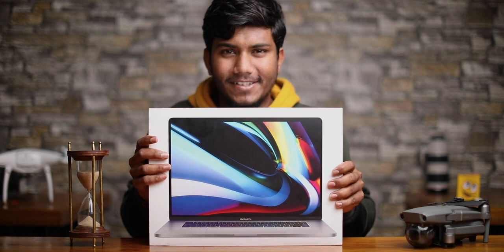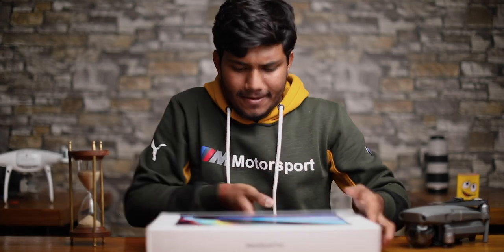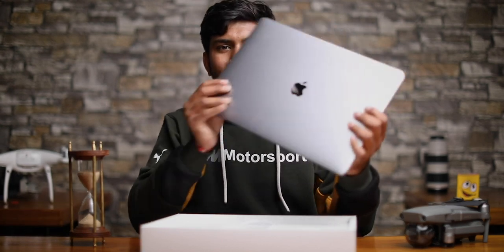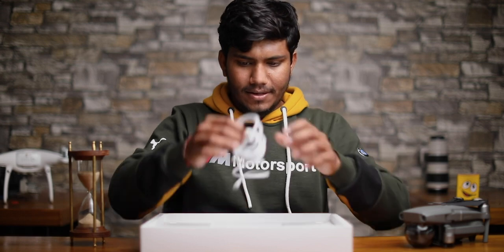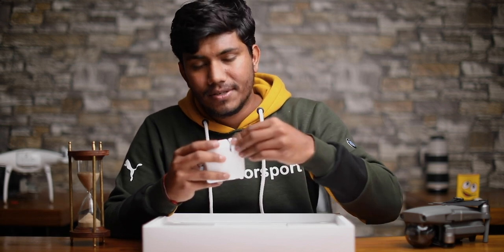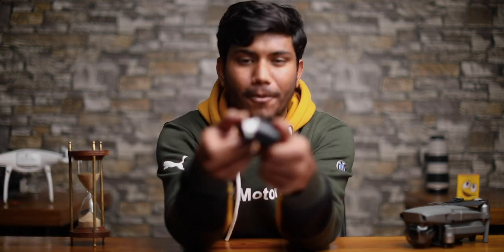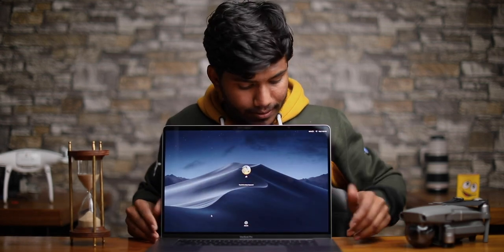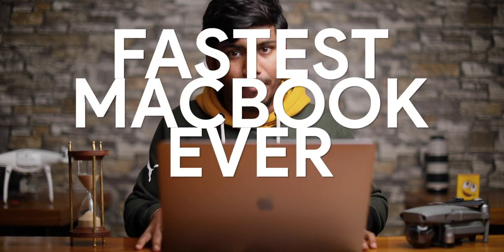16" MacBook Pro Unboxing - My First Vlog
Hey everybody! Happy New Year!

In 2020 I decided to push my limits as a creator!

Will be uploading tons of videos this year. We'll go far together!